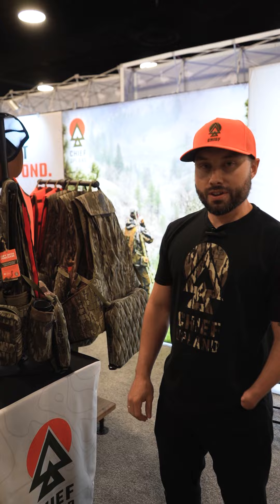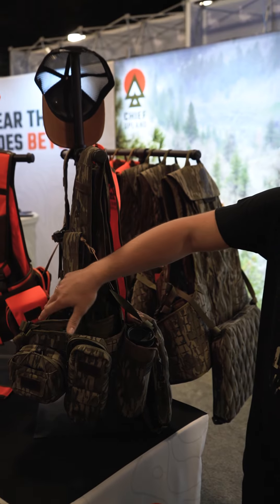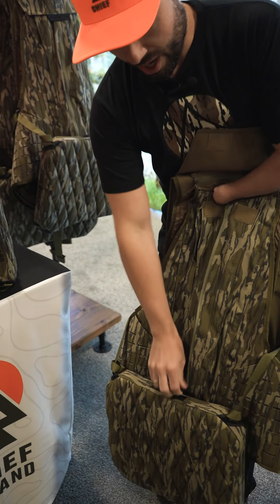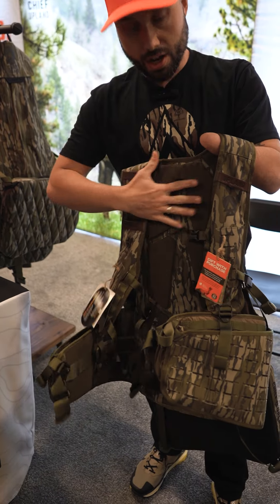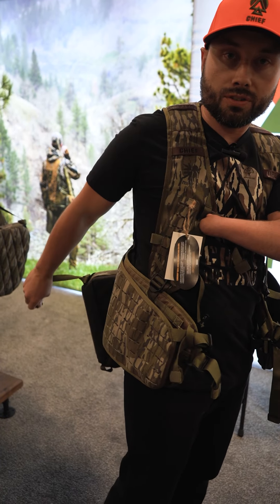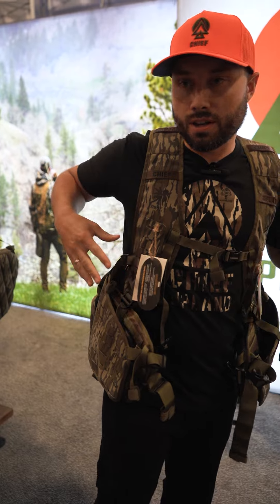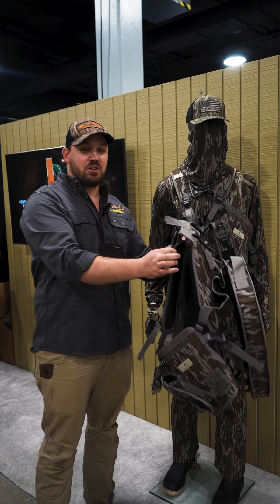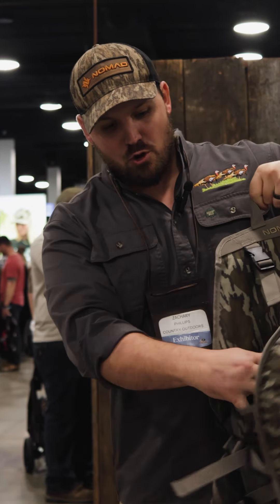NWTF Show Turkey Vest Round Up Part 1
We stopped by @chiefupland and @nomadoutdoor2069 to check out their latest offerings at the 2024 nwtfshow in nashville!